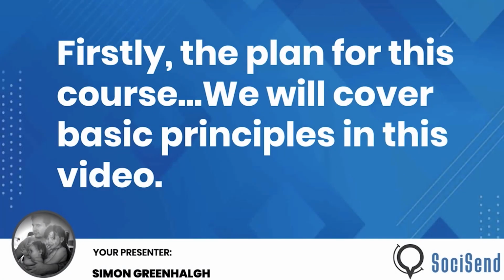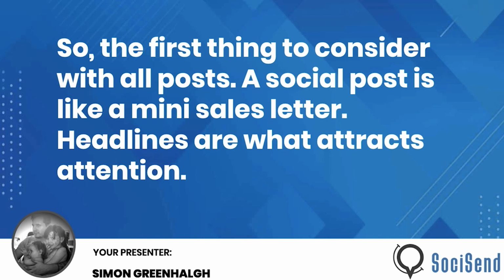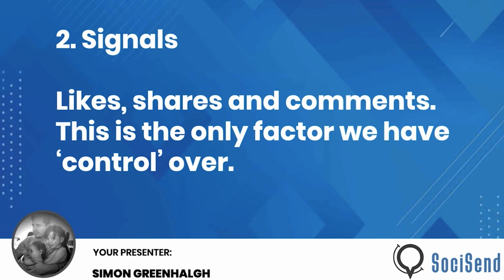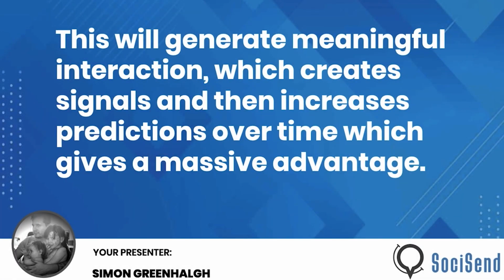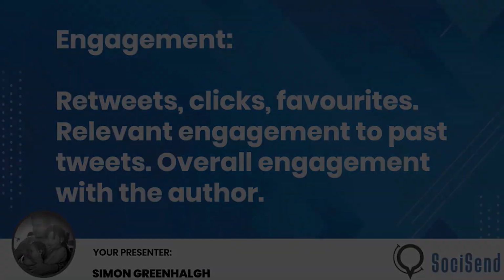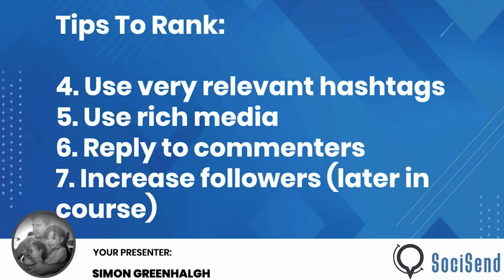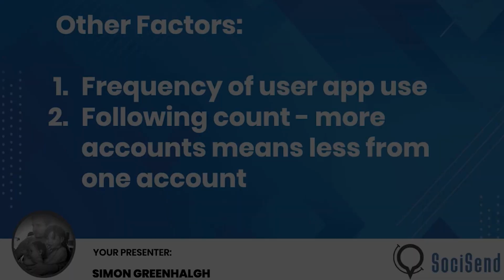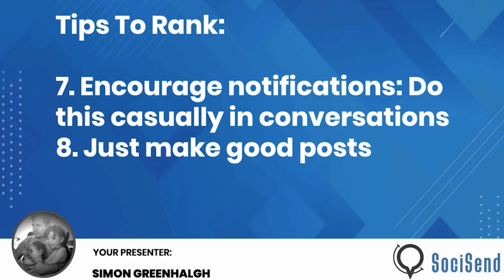HOW DO THE SOCIAL MEDIA ALGORITHMS' WORK?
In this video we are going to look at an overview of the SociSend Masterclass whether you are a member or not. We will look at how social media marketing works, some basic principles and we will in detail at how the algorithms work on the big 3 social media platforms.

The SociSend masterclass is some of the best social media training I have ever put together and this video will explain exactly what the program is all about.If you are already a member of SociSend but you didn't access the Masterclass training, you can do so at the link below..